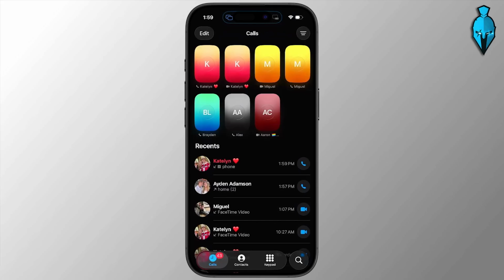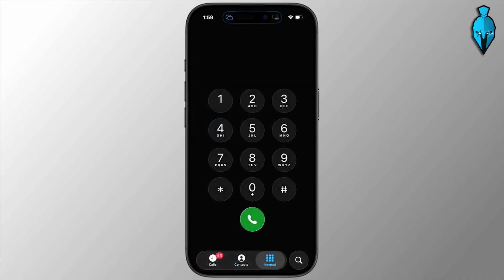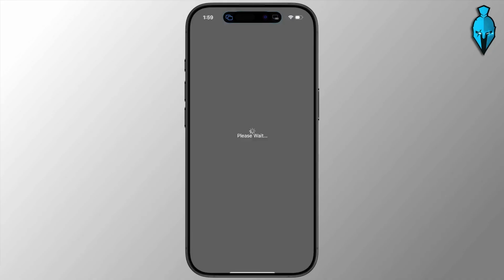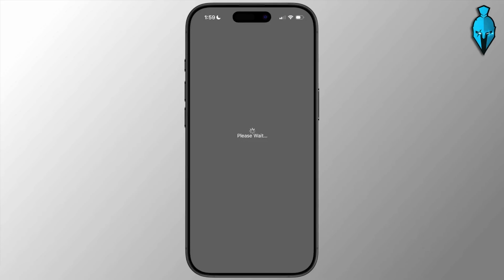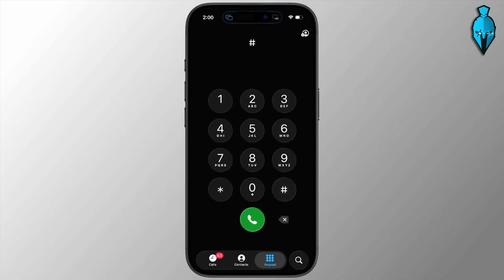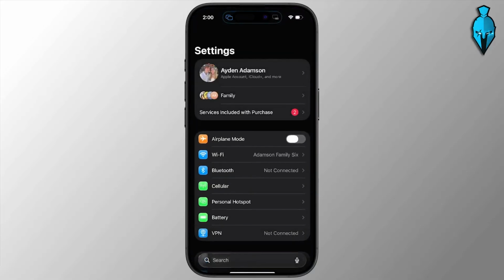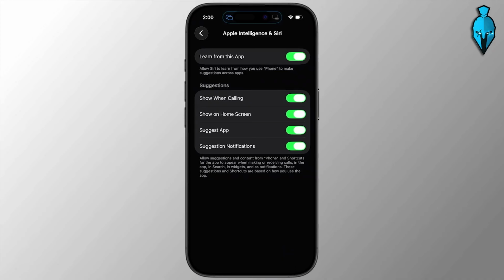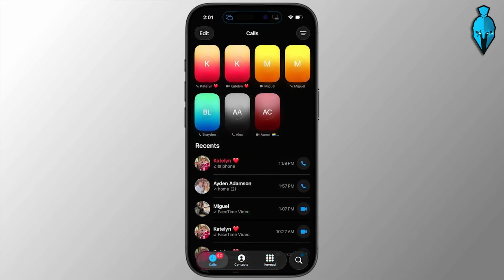STOP Calling On Your iPhone Until You Turn This OFF - Full Guide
STOP Calling On Your iPhone Until You Turn This OFF,Turn This OFF On Your iPhone,iphone privacy settings tutorial,turn off iphone call forwarding feature,hidden iphone settings to disable,iphone security and privacy guide,how to protect iphone calls,disable unwanted iphone call settings,iphone phone app settings,stop iphone from sharing call data,ios hidden features and settings,how to secure your iphone calls,iphone tips and tricks 2026,apple iphone safety settings